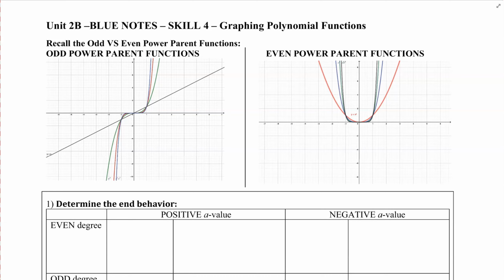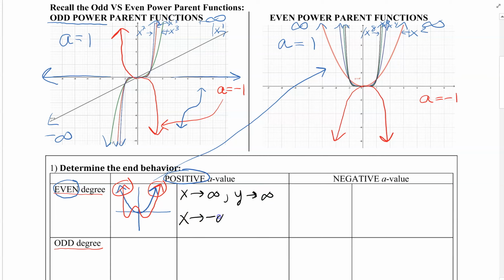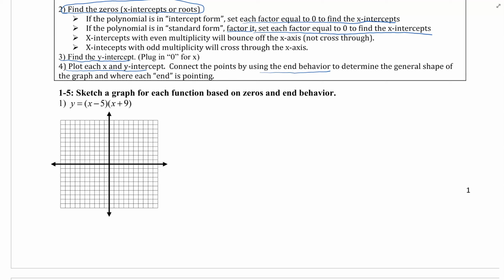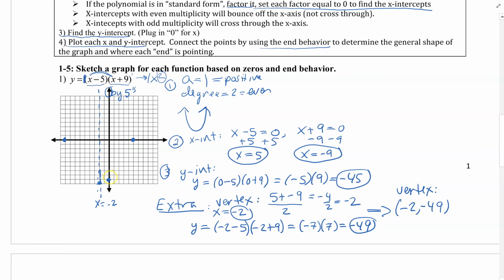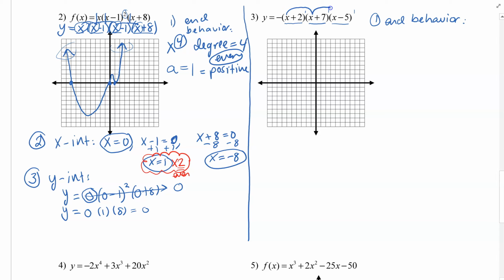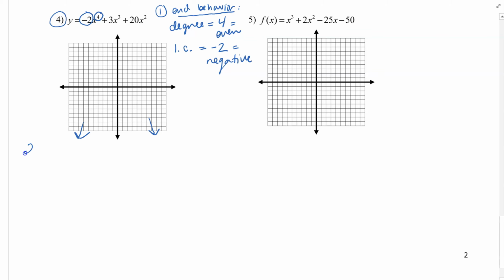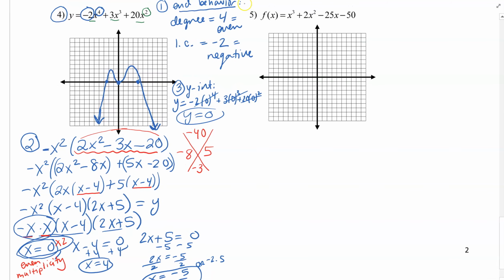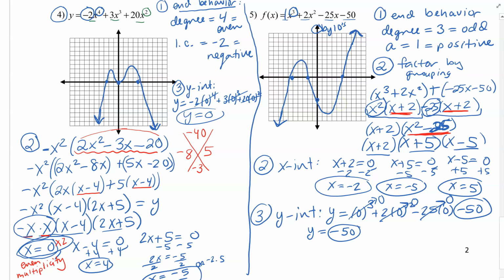Algebra 2 - Unit 2B - Skill 4: Graphing Polynomial Functions